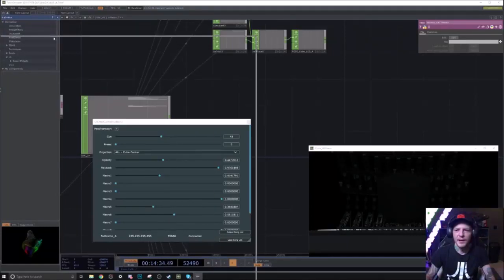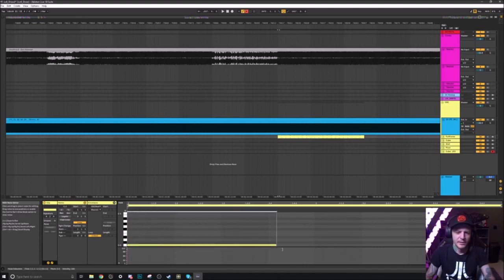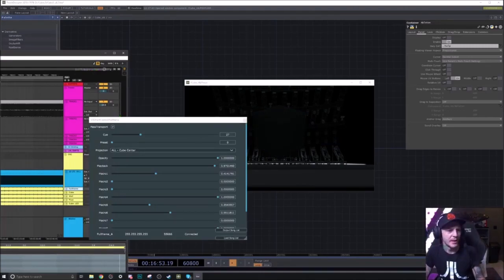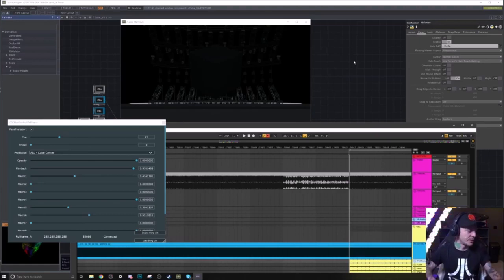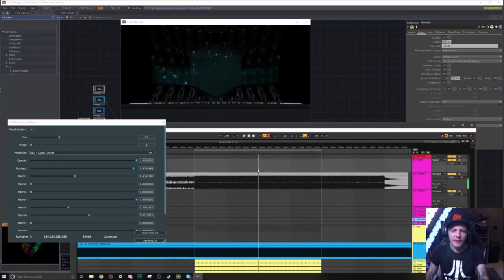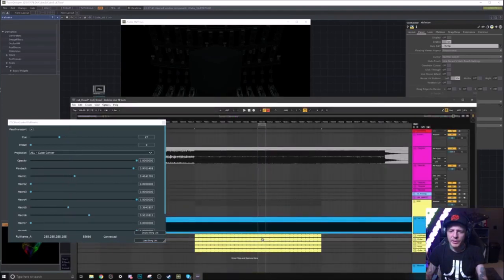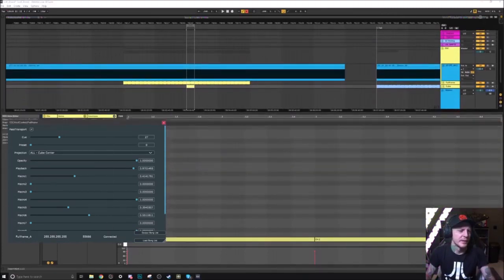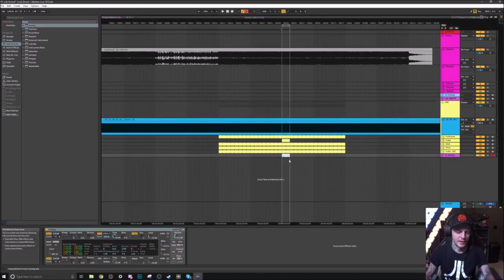Deadmau5 Sync Touch Designer to Ableton for Midi Clip [14 mins]